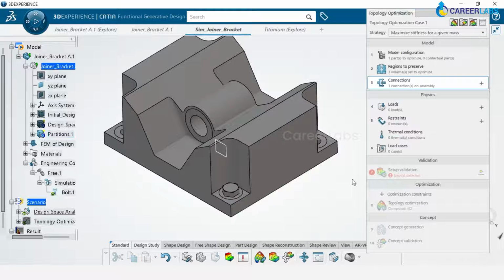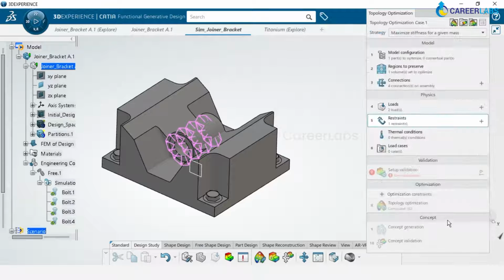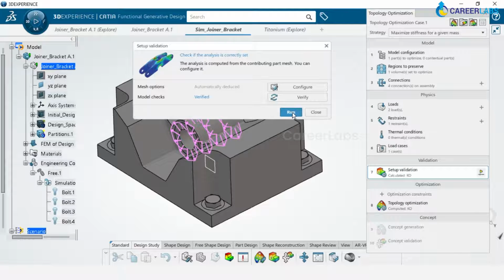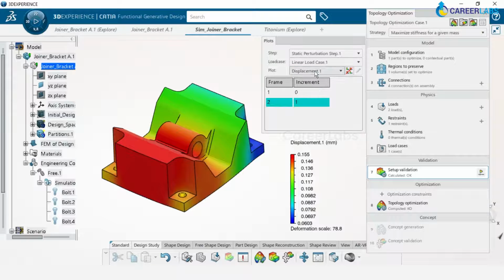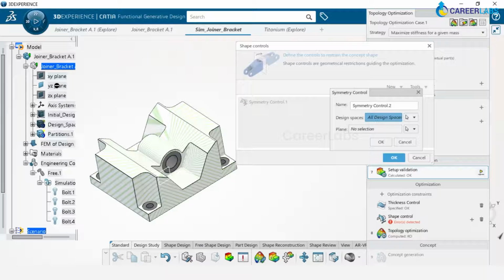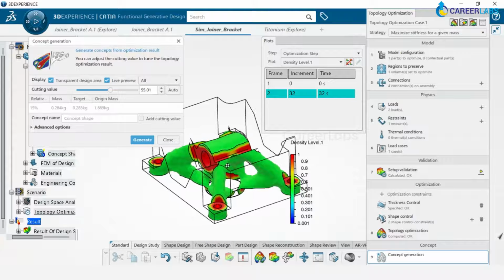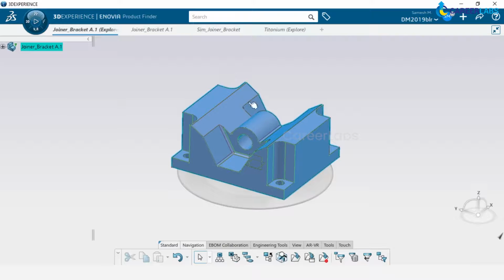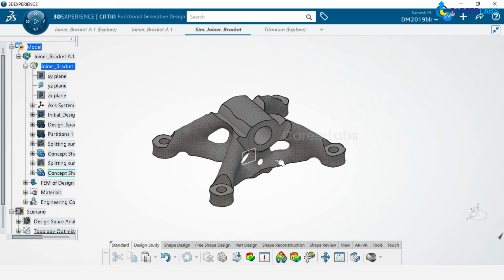Masterclass 5 - Final Results and Summary